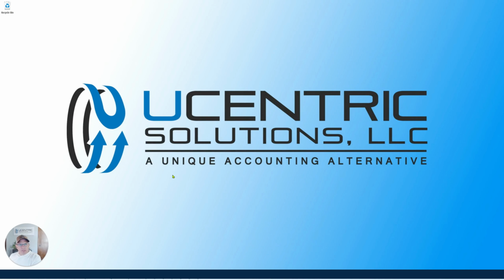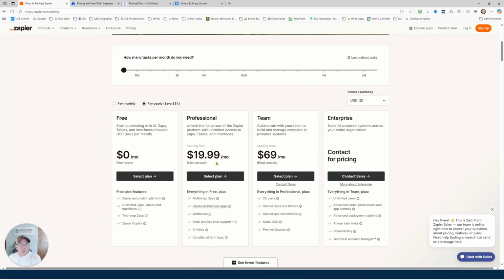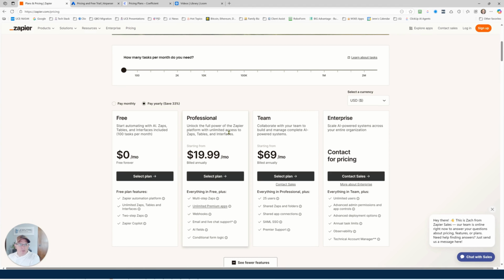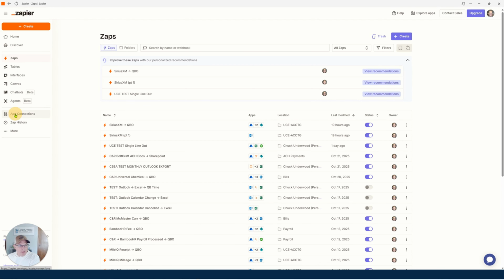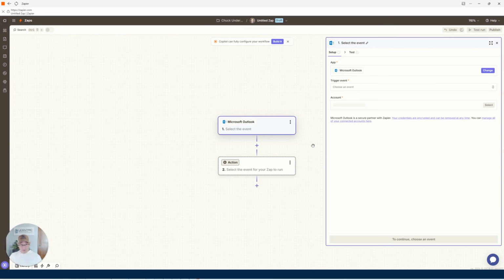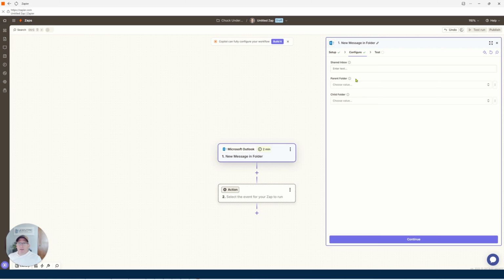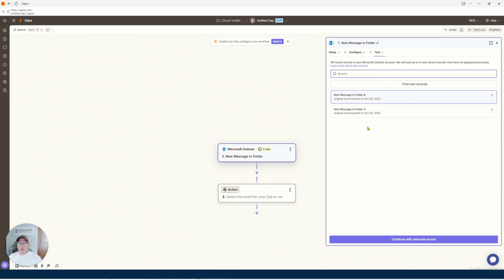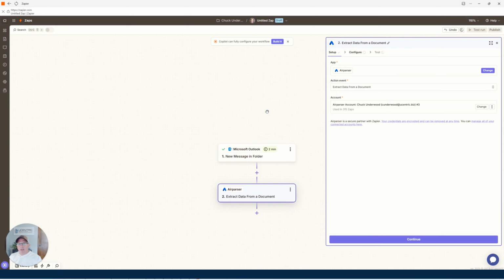How to Set Up Zapier for Outlook & QuickBooks Online Automation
Welcome back to our Smart Automation Series, where we share practical step-by-step tutorials to help business owners, bookkeepers and QuickBooks Online users build repeatable systems using tools like Zapier and Airparser to automate bookkeeping workflows and save time.

This video is Step #2 in the setup process for Zapier and I demonstrate how to create a Zap using Outlook as the trigger for new messages and discuss how to streamline your automation processes by reducing the number of zaps used for simple vendor transactions.

In this video, you’ll learn how to:
✅ Set up a Zapier account
✅ Connect Outlook to Zapier
✅ Create a Zap using Outlook email triggers
✅ Build a more streamlined automation workflow for vendor transactions

This setup lays the foundation for automating bill and expense workflows while reducing manual bookkeeping tasks and improving efficiency.

Be sure to check out the other instructional videos in the Smart Automation Series for more practical automation tutorials using Outlook, Zapier, Airparser and QuickBooks Online.

If you would like help setting up automations tailored specifically to your business, we would love to help.

UCentric Solutions is based out of Kansas and helps business owners keep their books organized, accurate and running smoothly using QuickBooks Online.